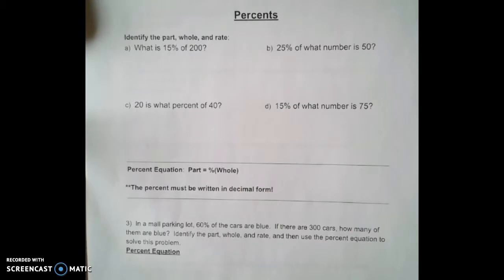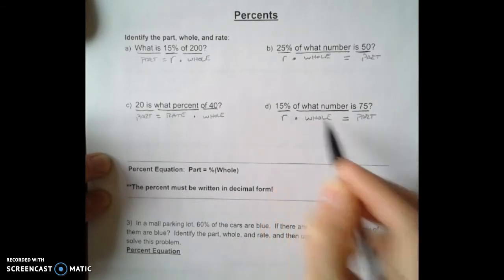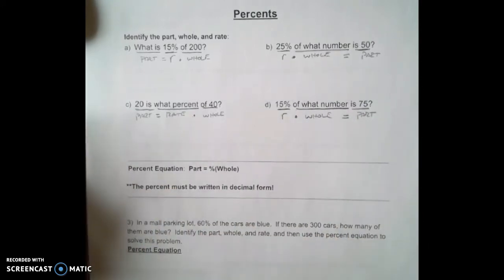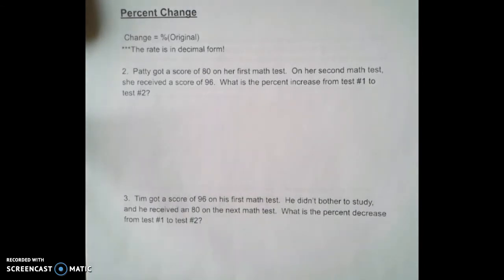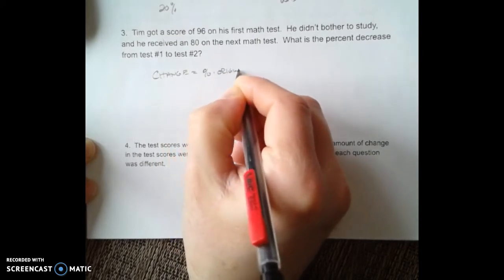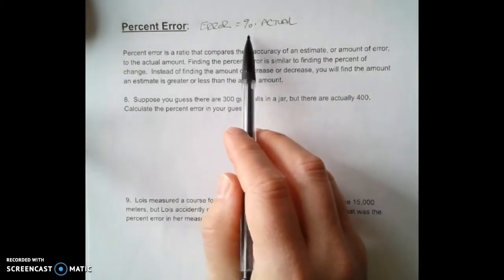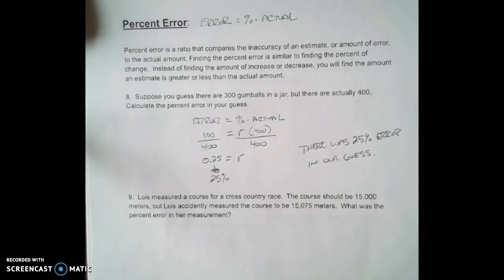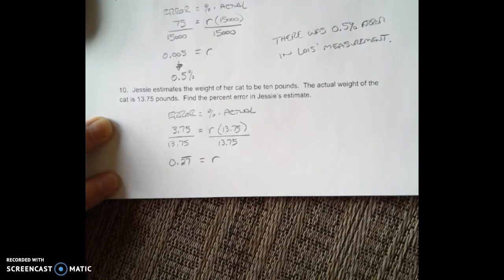Percents Part 1